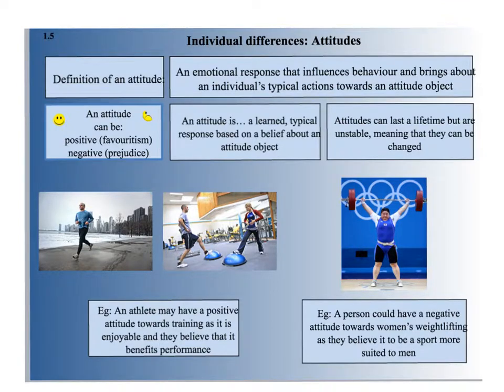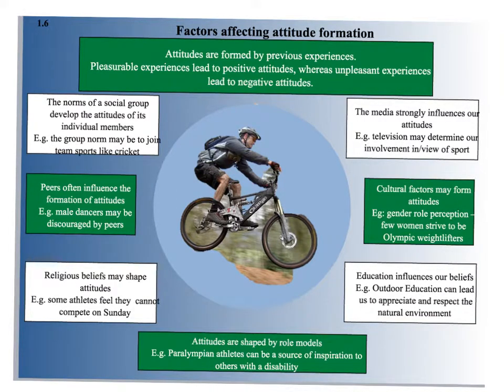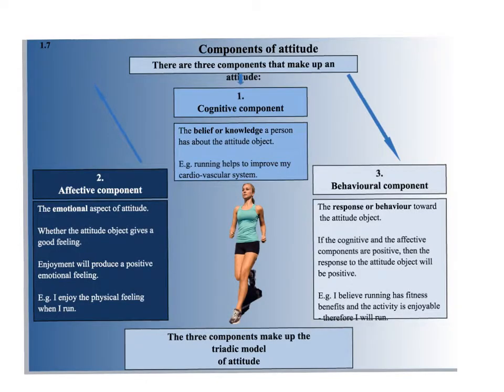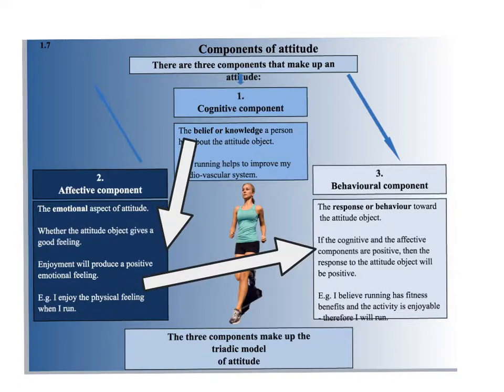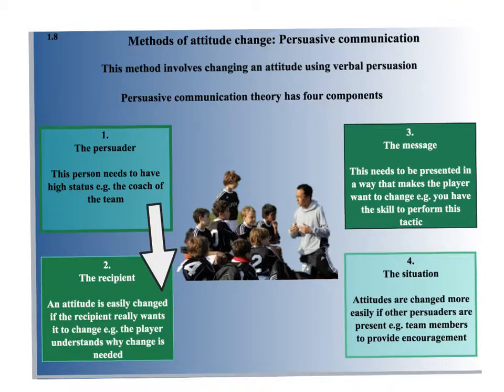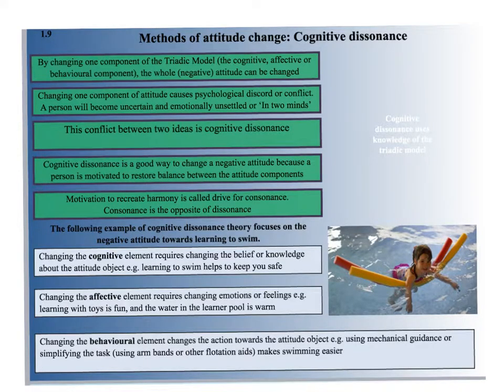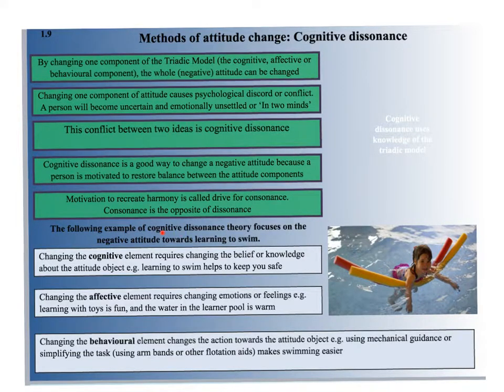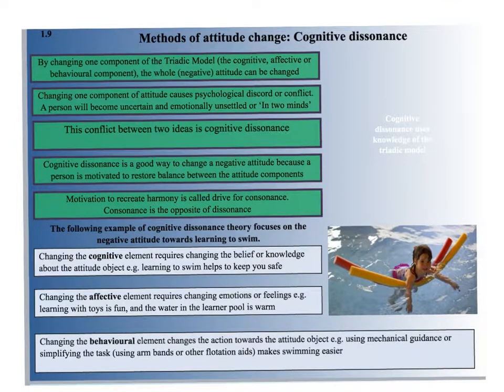10. Attitudes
Explanation of attitudes and how to change them.
OCR A-Level PE. Psychology